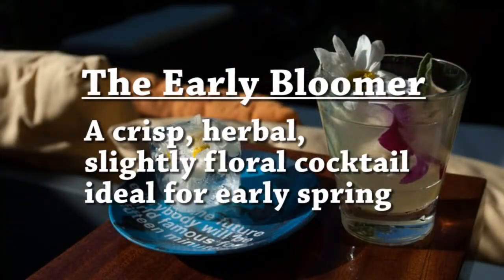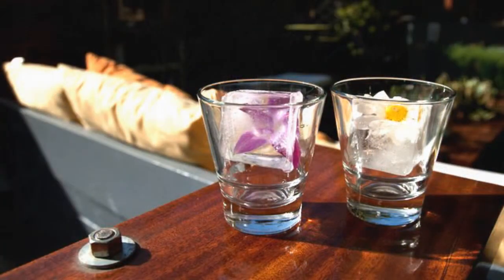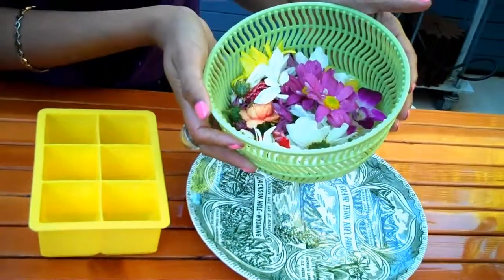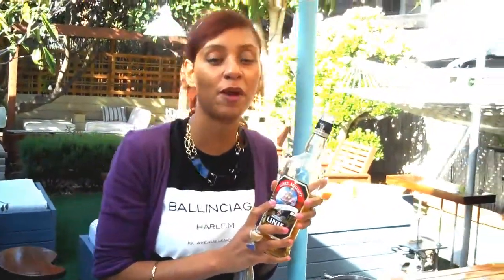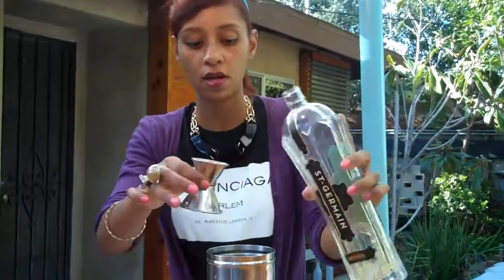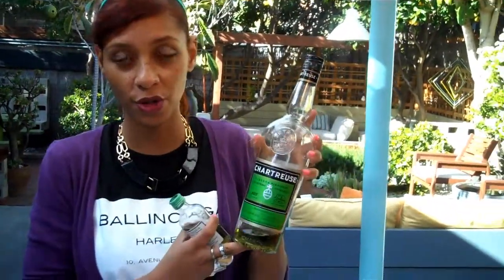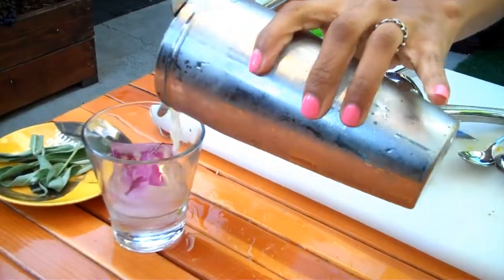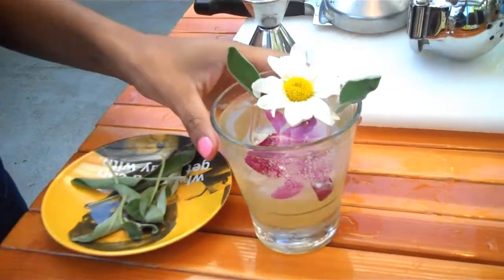How to Make the 'Early Bloomer' Cocktail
In winter we have hot toddies and in summer we have mint juleps -- but what about those brisk yet sweet-smelling days of early spring? Enter the Early Bloomer. It's a cocktail we came up with, one that's crisp, green and floral, with some added savory warmth.

For one serving, you'll need:
2 oz. aquavit
1 dash Chartreuse bitters
the juice of 1/2 lime
1 rounded teaspoon of orange marmalade
1 handful of sage
1 shaker full of ice
1 splash of club soda
fresh organic edible flowers

In the video, we show you how to make it!